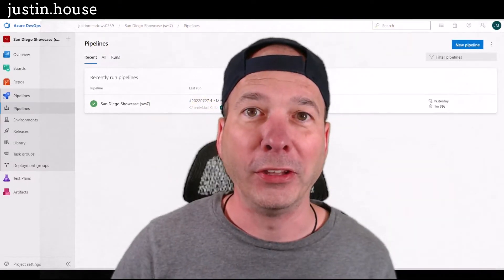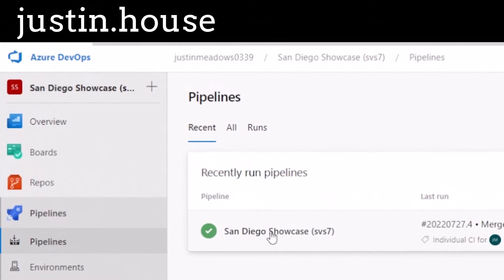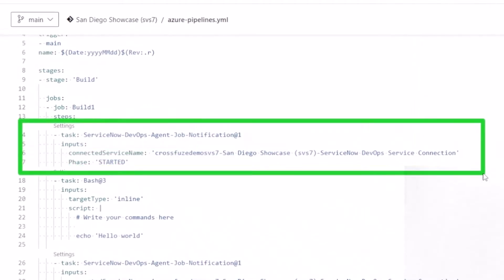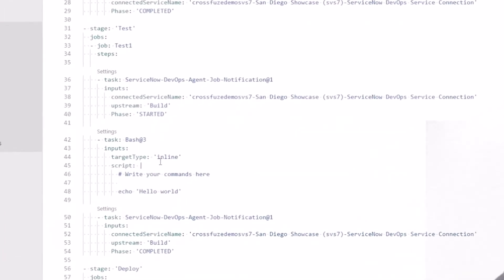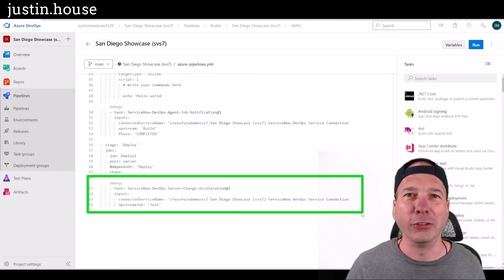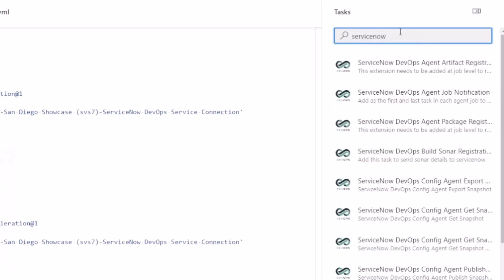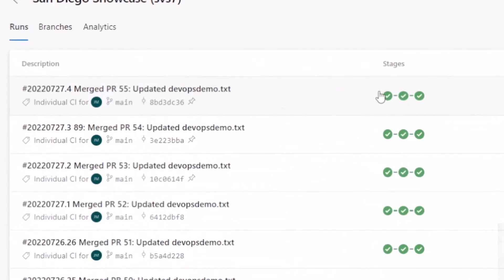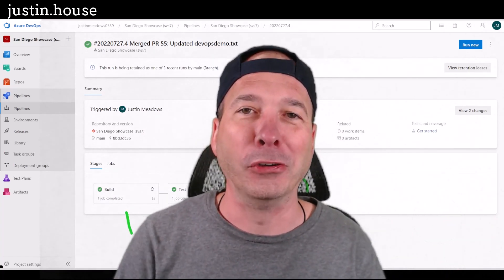ServiceNow DevOps Azure DevOps Pipeline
ServiceNow DevOps can integrate with orchestration and pipeline tools like Azure DevOps. In this video I show what a configured sample pipeline looks like in Azure DevOps, how it interacts with ServiceNow through tasks and a quick visual example of a completed pipeline that used ServiceNow to open a change request as part of the deploy stage.